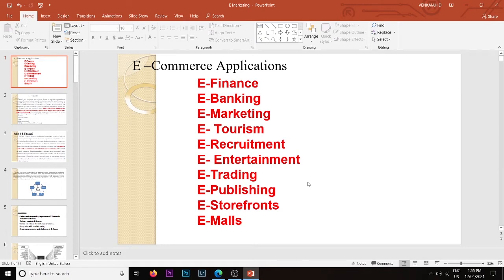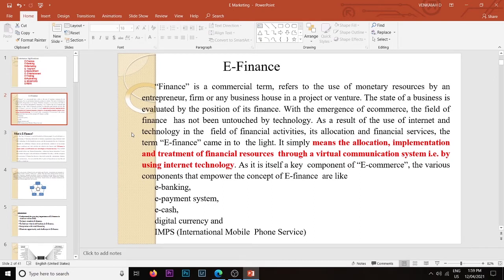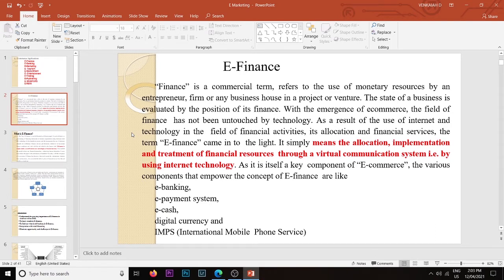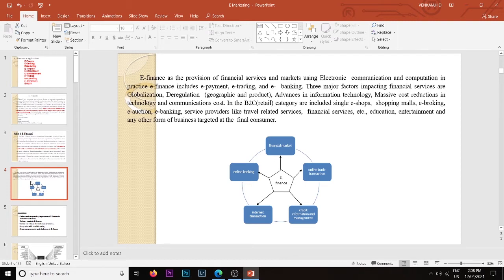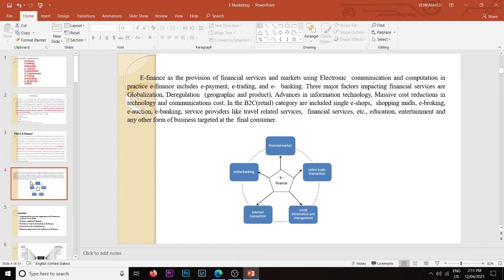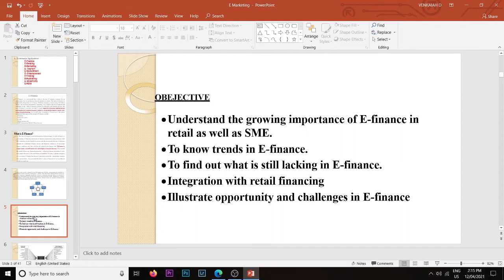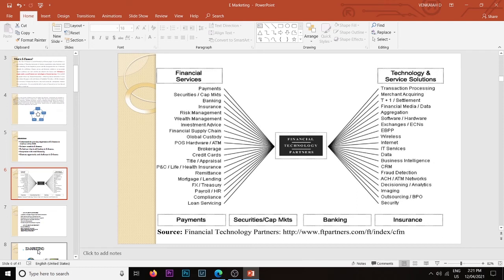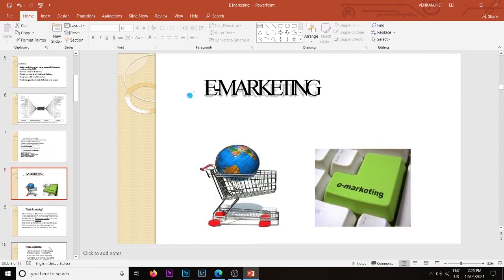III B.Com-VI Sem-ECommerce_Lec7-Dr D Venkaiah